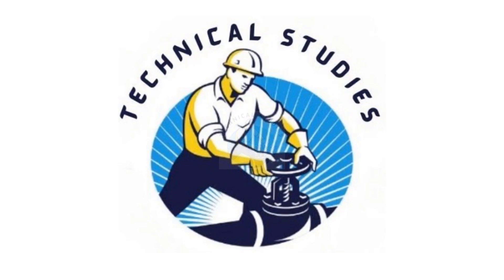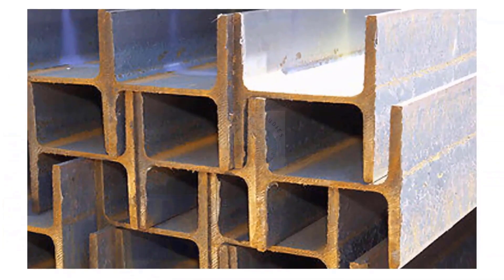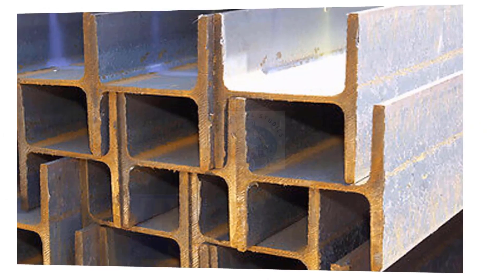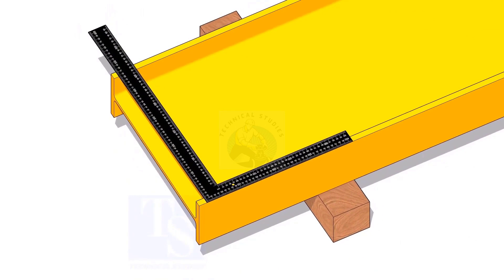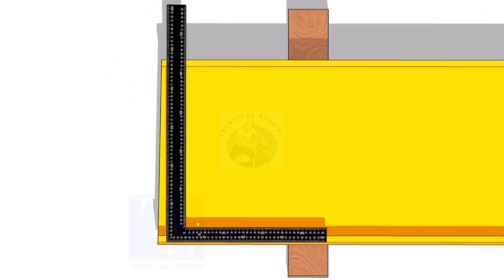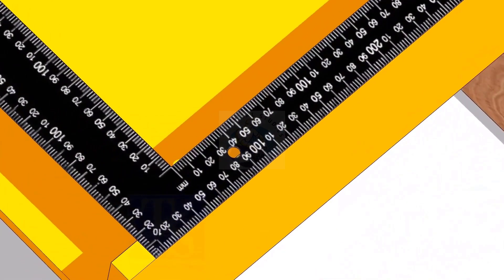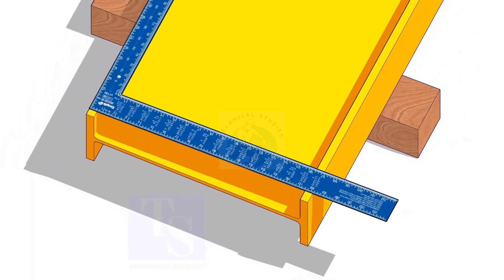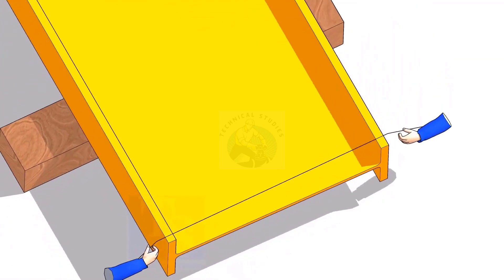How to Square Large Beams and Columns